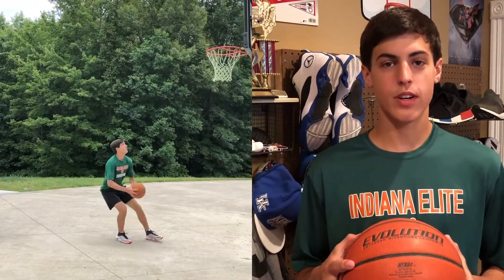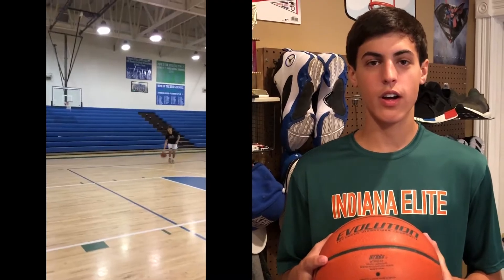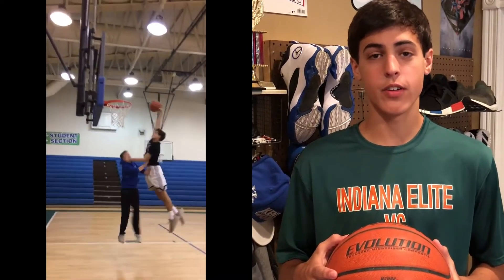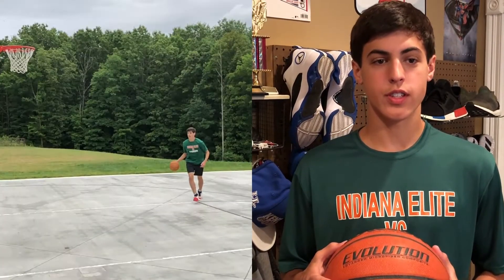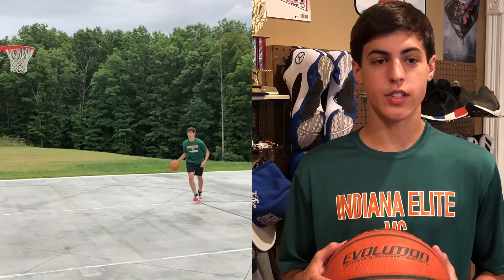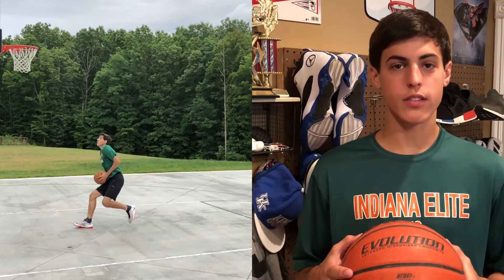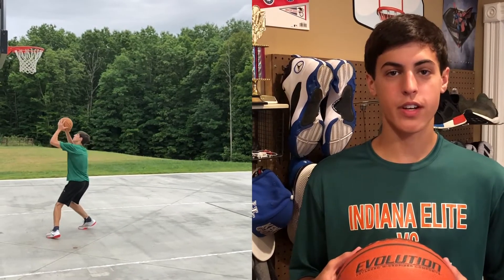Clifford Davidson Vert Shock Dunk Testimonial | Folkder System Vert Shock Review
Hey Guys, this is my quick review on the Vert Shock Pro jump training system by Adam Folker and Justin 'Jus Fly'. If you want to see my full review and my Vert Shock results go to

What Is Vert Shock?

Vert Shock Pro is a new revolutionary system for increasing an athlete's vertical jump by stimulating the nervous system via verqtical shock exercising.

I decided to go with the Vert Shock program since the guys who created it have a big reputation to their name, starting with Justin Darlington, who's known more as Justin 'Jus Fly'. At the moment, Jus Fly is one of the hottest names in the world of dunking, winning every dunk competition out there, including the Nike Dunk Contest with Lebron James and Anthony Davis.

The other guy who's responsible for creating Vert Shock Pro is Adam Folker. Folker was a Division 1 player and now he's playing basketball professionally overseas, it's on his name that the Folker System is called after.

My Vert Shock Results

Before doing Vert Shock I tried many programs and workouts, such as Air Alert (1&2&3), strength shoes, BeachBody workouts, plyometrics exercises and what not...!? They all worked more or less but I could never get more than 5-6 inches from them. Plus, as soon as I changed my workouts or stopped training, the results usually disappeared.

Anyway after trying all these things and failing miserably I decided to give Vert Shock a try and I'm so happy I did. The vertical shock program delivered what it promised and I gained 9 inches over the course of 8 weeks (see the progress on my blog).

As for the Vert Shock workouts themselves they're structured in a very sophisticated way and the program has some amazing advanced techniques to help maximize your vertical.

Is Vert Shock Legit or A Scam?

Vert Shock is very much a legit program, it's not a scam like many other programs that promise unrealistic results in an unrealistic time-frame. The people who created it are two very reputable individuals and their name is attached to it, because of that Vert Shock is one of the most legitimate systems you'll ever encounter and it's definitely not a scam.

On top of that, they have all the proof in the world, there are so many Vert Shock reviews on youtube and facebook of people sharing their positive experience with this program.

Ever since the program was released it has provided results consistently to many athletes and there are lots of testimonials about the program that speak only good of it.

If you want to see more Vert Shock reviews you're welcome to checkout the testimonials section on the official site.

How Does Vert Shock Work?

Vert Shock basically works by shocking the nervous system through vertical shock exercises (hence the name Vert Shock) and making your muscles more explosive. It does so by 3 phases which are the Pre-Shock phase, Shock Phase and Post-Shock phase.

There are lots of advanced stuff that the Folker System does and I'm really glad I finally found Vert Shock, the program is definitely worth it and I increased more than 15 inches on my vertical with it.

If you want to see my full Vert Shock review and my results with the program, go to

P.S. Some people claim they can get you access to Vert Shock for free, but this is not true, Vert Shock is not free and it's not available for a free download. In order to get access to it you'll have to buy Vert Shock and the only place that is authorized to sell it is the official site (vertshock.com).

What I do know however is that Thincpro are offering an ongoing 50% Vert Shock discount and from time to time they also have promotions where they give an extra $10 Vert Shock coupon code or a voucher that lets you basically try the program for free for the first 30 days.

I hope that clarifies this issue.